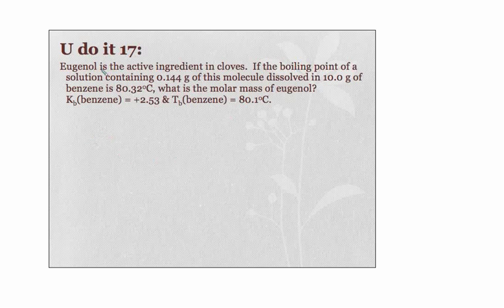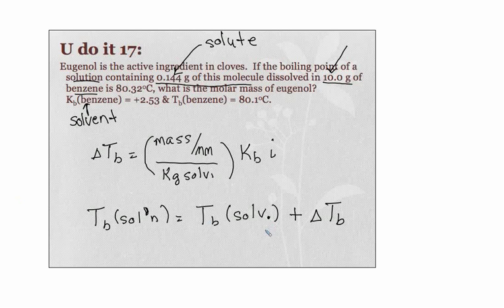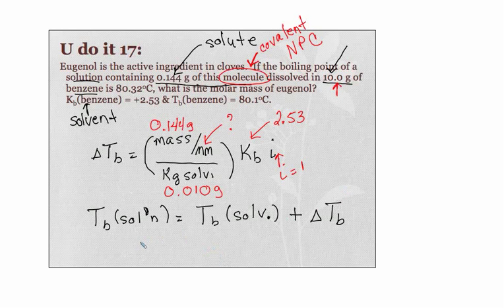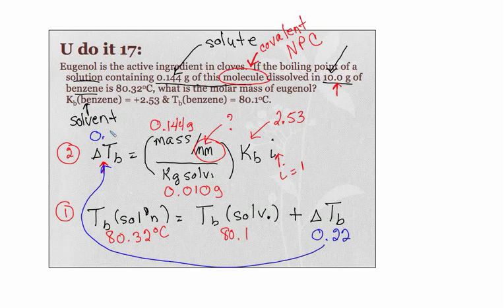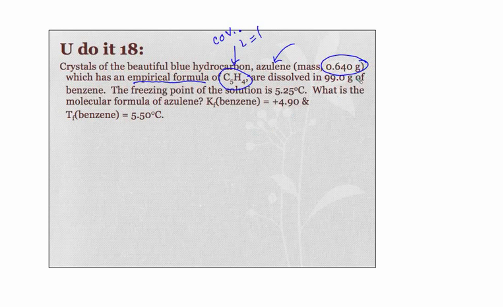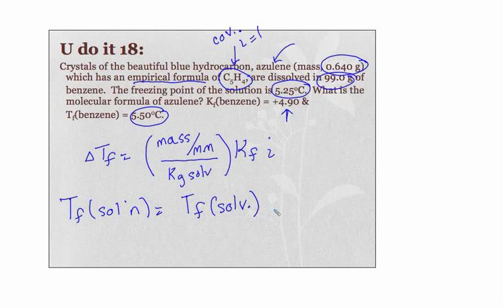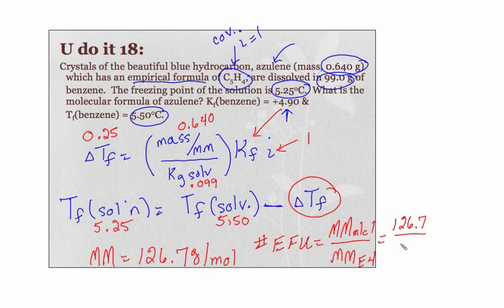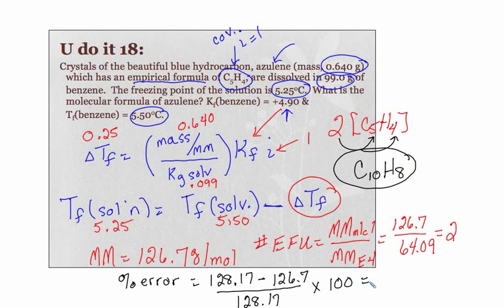Leggett AP Chem TOT 13 BPE FPD.mp4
calculation of an unknown molar mass using data from boiling point elevation and freezing point depression.